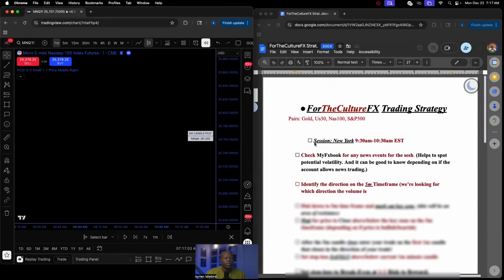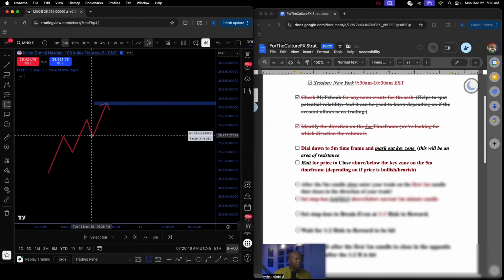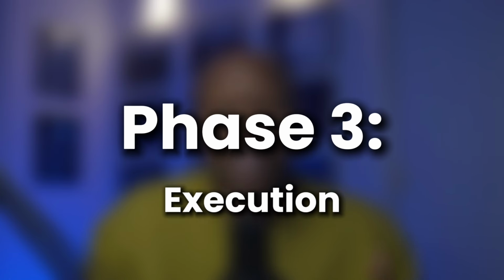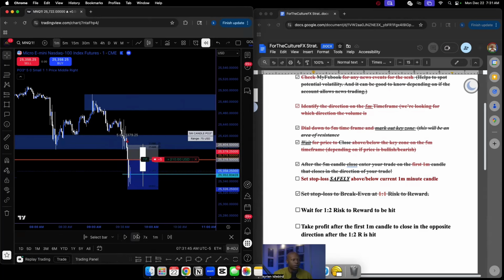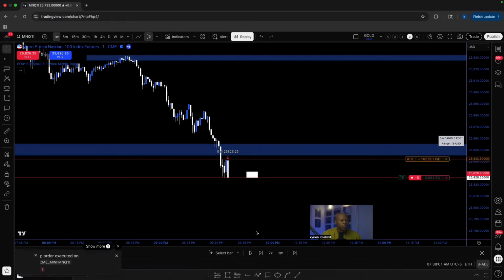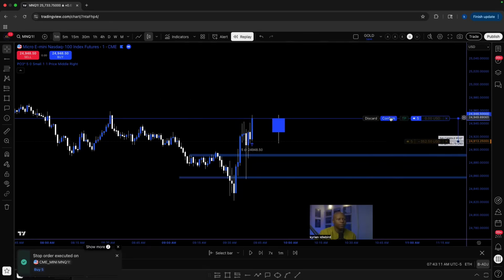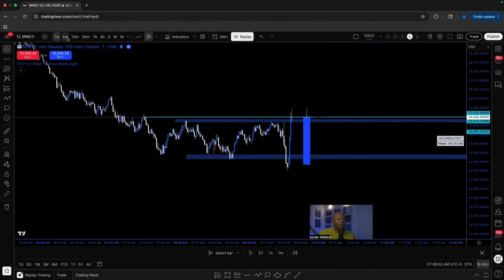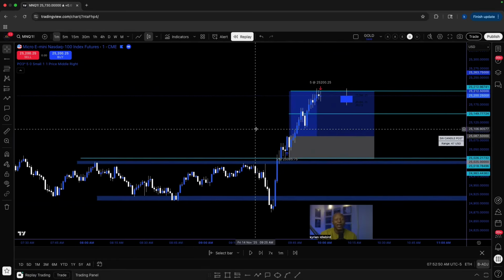Super Simple 1 minute scalping Strategy! (Actually Works)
Hey, if you're new here:

My name is Kyrien Idlebird

In 6 years I went from a broke college dropout to a now trading over half a million in funding. It started as a skill I learned in my parents house. And 6 years later I've been able to help traders just like you scale to over 6 figures in funding and help them start trading with confidence and clarity ! Despite a lot of doubt and uncertainty when I first started, through consistency and discipline I've been able to build the life I desired.

"Change happens when you first make the decision to take action. Be the one who takes action!"

Intro - 0:00
3 Phase System - 0:38
Phase 1 - 0:55
Phase 2 - 3:19
Phase 3 - 6:17
Live example 1 - 10:08
Live Example 2 - 13:18
Live Example 3 - 15:54